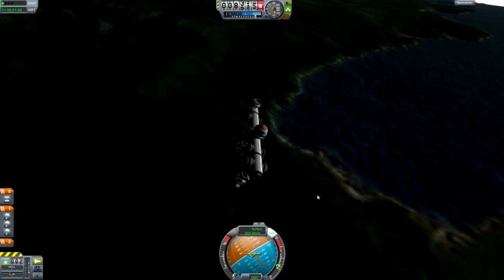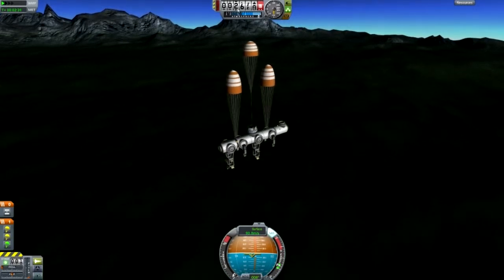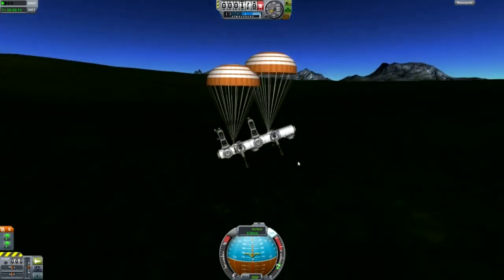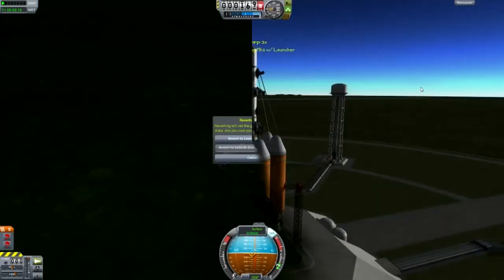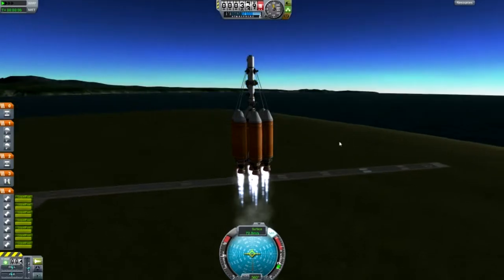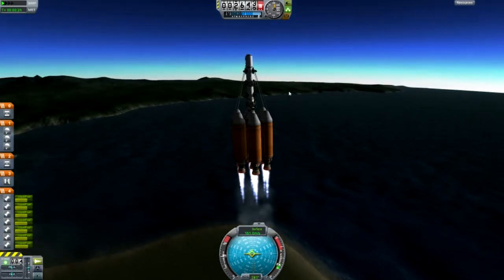ForeverAFK Plays Kerbal Space Program - [Episode 002 - Two Stage Parachute]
Erk and Ash test a unique parachute design and start their catwalk deliver mission.